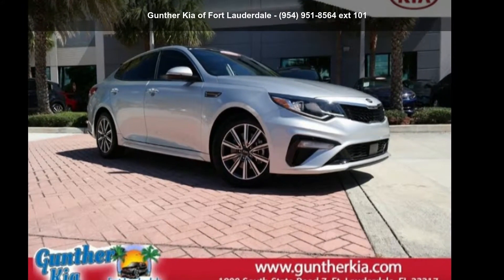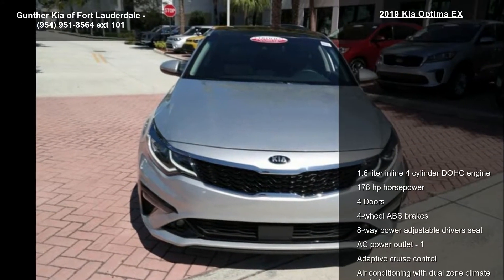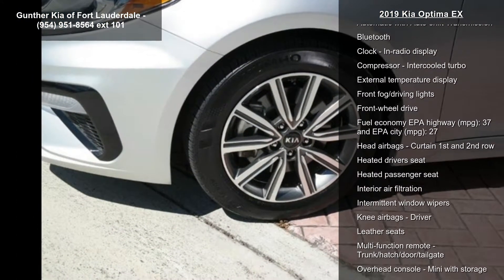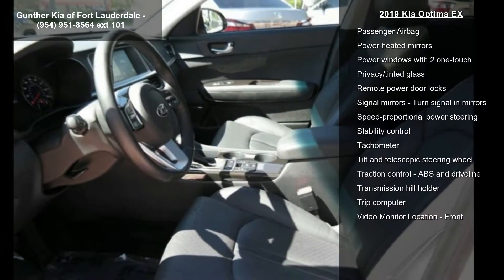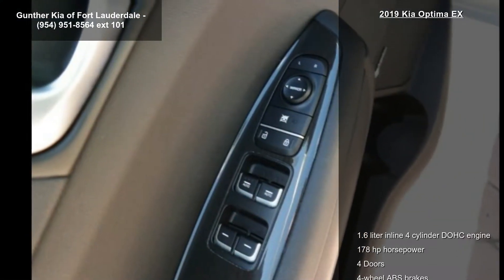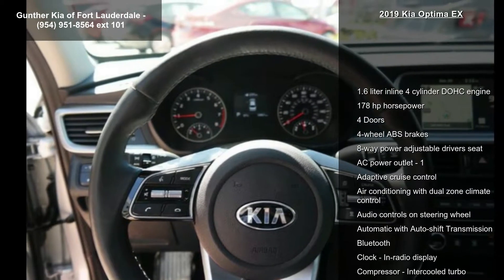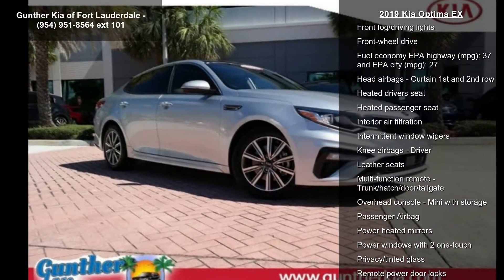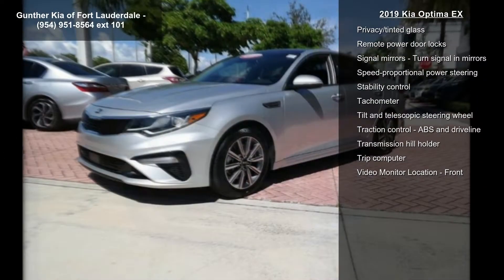2019 Kia Optima EX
***GUNTHER CERTIFIED!*** This is a 2019 Kia Optima EX with Sparkling Silver exterior and Black w/Leather Seat Trim interior. GUNTHER'S BEST NO-HAGGLE PRICE: $21,495, aggressively listed compared to NADA Suggested Retail Value of $25,325! You've Gotta Get To Gunther Kia, America's Largest Kia Dealer and the #1 Volume Kia CPO Dealer in South Florida! We make buying a Pre-Owned vehicle easy and hassle-free by advertising each vehicle with our BEST, NO-HAGGLE PRICE! We also maintain an excellent reputation by only selling the best, high-quality pre-owned cars and trucks on the market. Our service department gives each vehicle a 164-point quality assurance inspection, repairing or replacing all components that do not meet our standard.